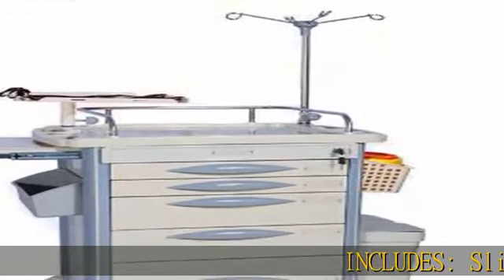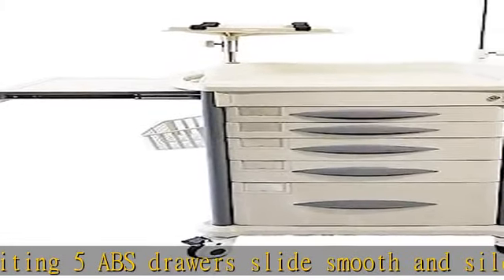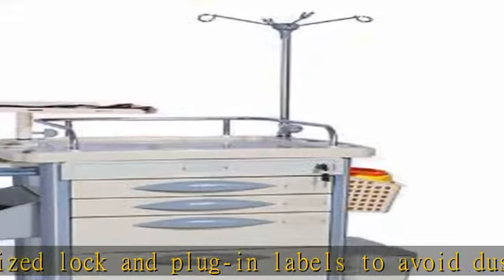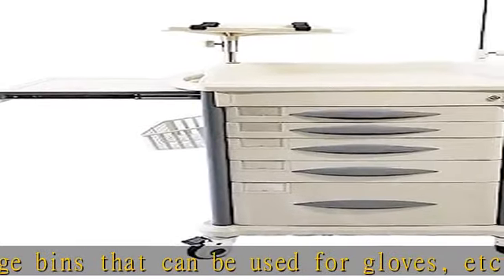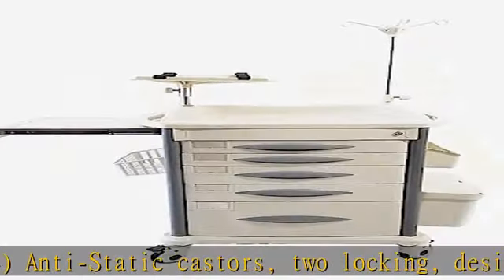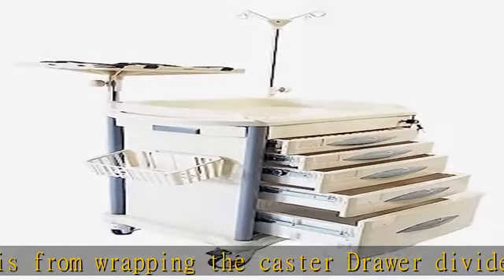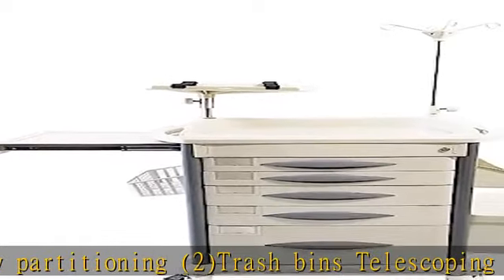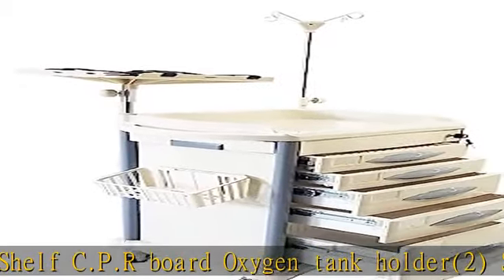Lite Mobile Emergency Crash Cart with Accessories, IV Pole, O2 Holder, Trash Bin, Ships in 2 Days!